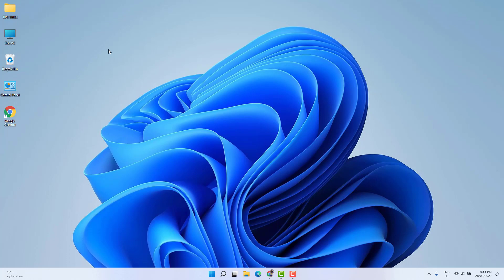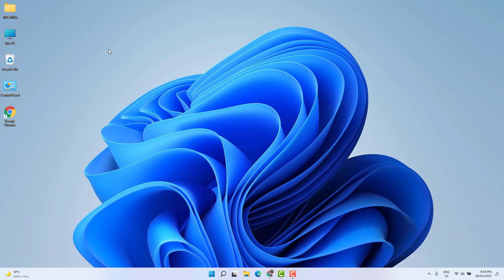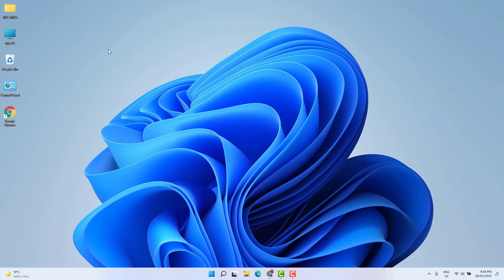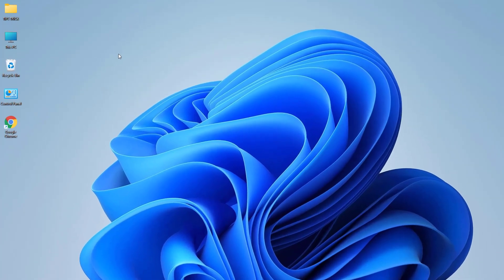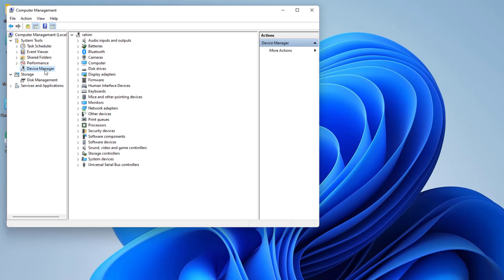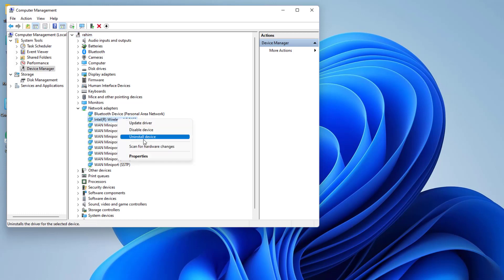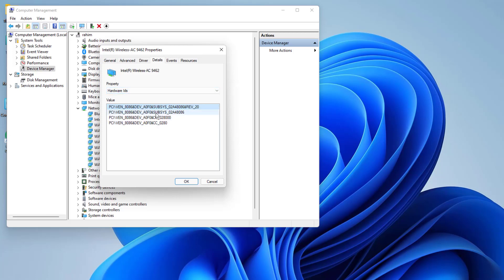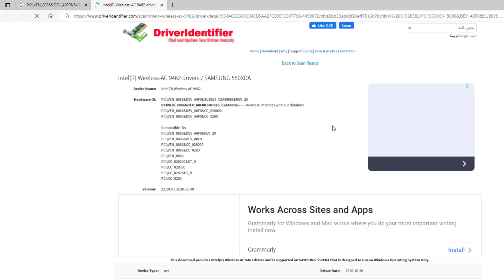How to Find Drivers for Unknown Devices in Windows 11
This is how you can find drivers for Unknown Devices in Windows 11 without using any tools. This method works for all the versions of Windows operating system like Windows 7/8/8.1/10/11.

To get started, open device manager by using the Windows search or just right click on ‘This PC’ icon then choose ‘Manage’

In the Computer Management, choose ‘Device Manager’

Now go to the hardware module that needs to be updated or requires the driver to be functional. As an example, I’m considering the Realtek PCI under Network adapters.

Now right click on it then choose ‘Properties’

In here move to ‘Details’ tab and choose ‘Hardware Ids’ as Property

At this step you need to copy the first value of hardware ID.

Now finally make a Google search with the copied hardware ID and download the installation driver from the trusted sources. What I mean is, just avoid websites if you were asked to download a tool to scan for drivers.
When you download the right driver for an unknown device, just proceed to install it to make it work.